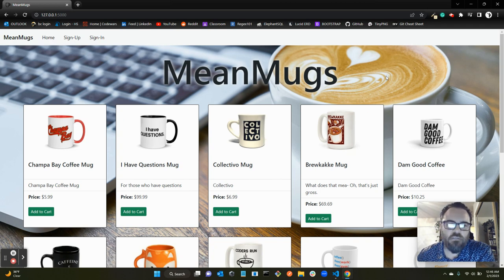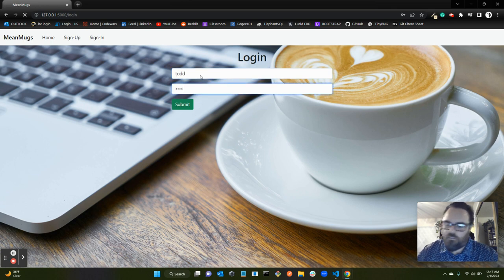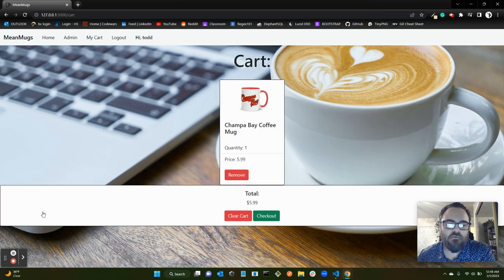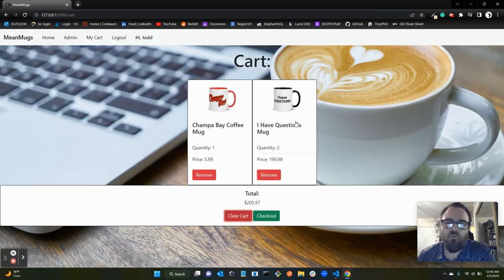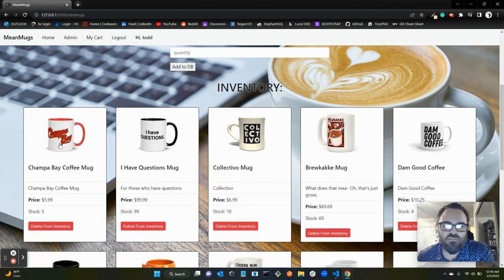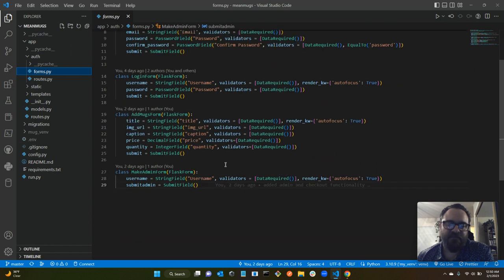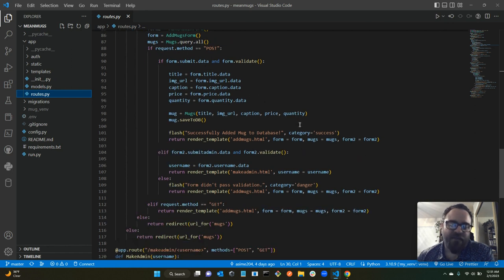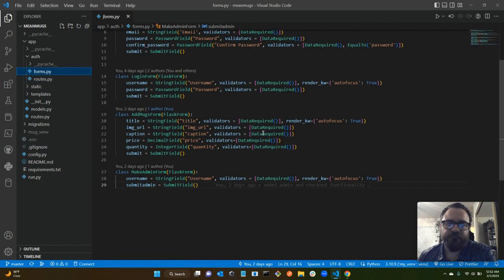Storefront Web App / Shopping Cart with Flask & Python